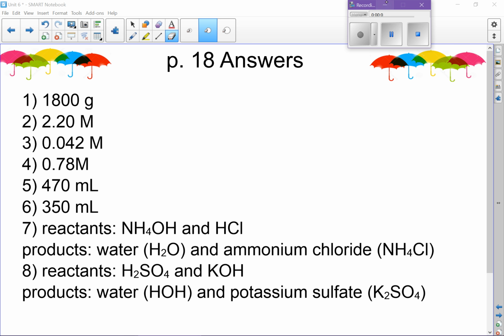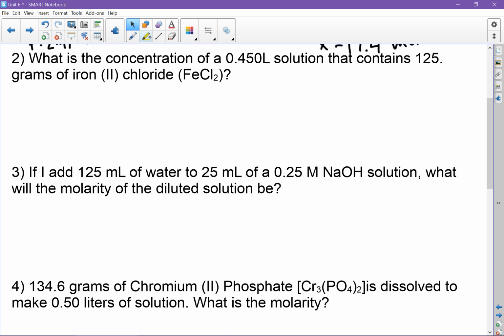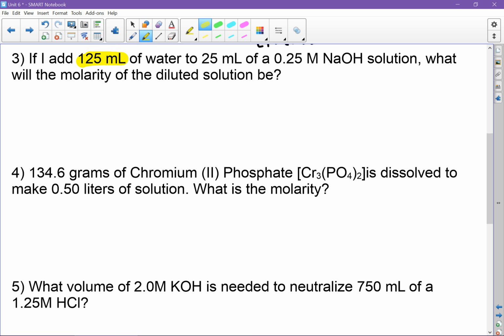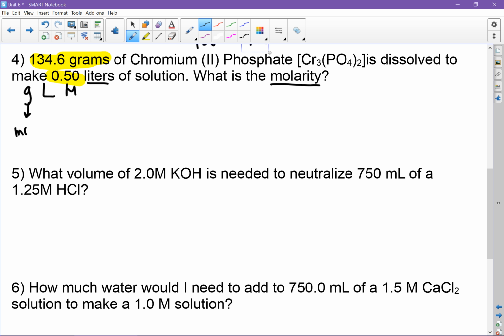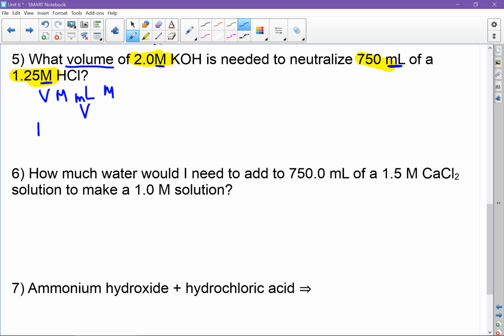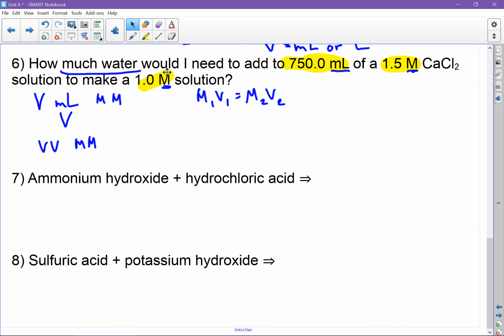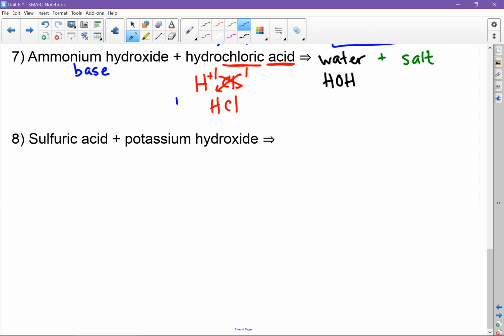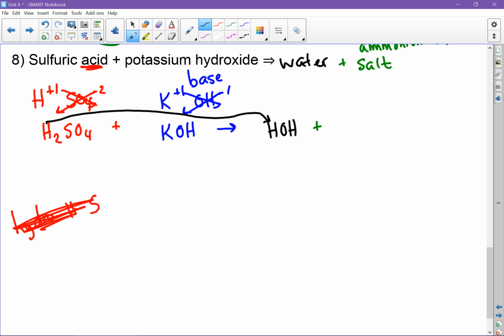Unit 6 p. 18- Molarity Review HW